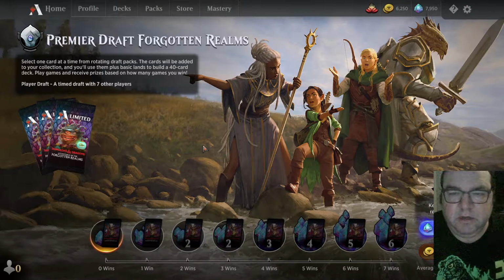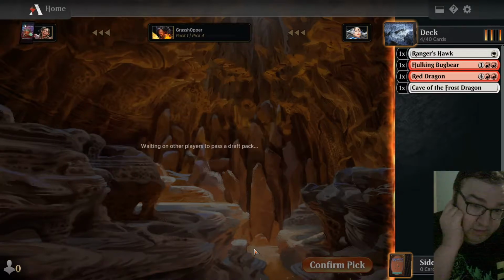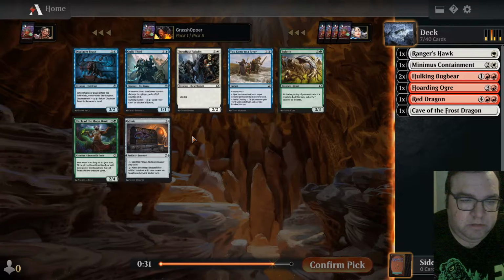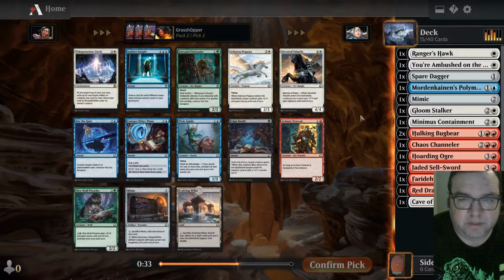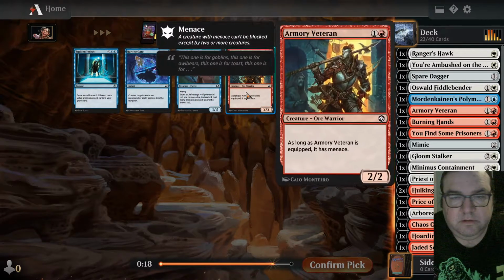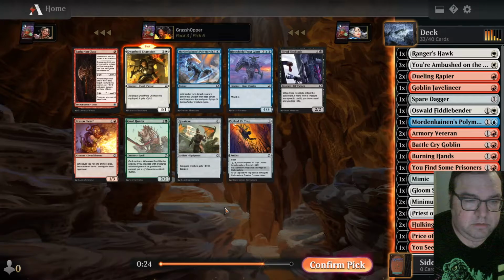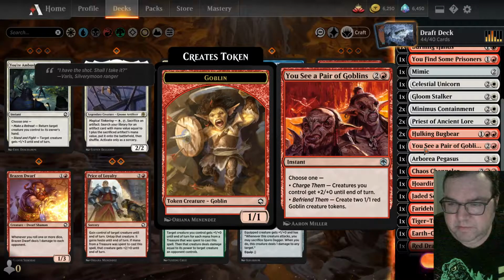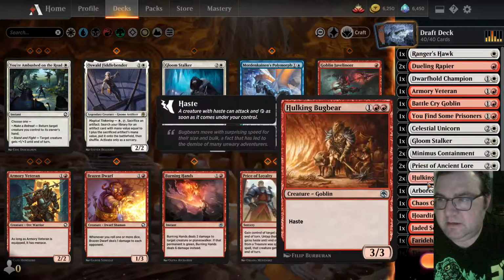Adventures of the Forgotten Realms - Draft #7